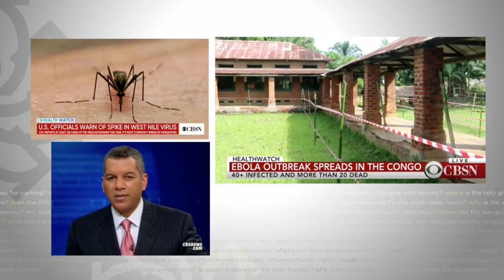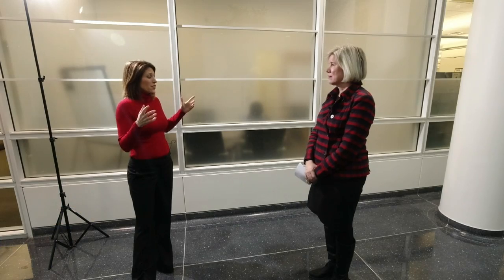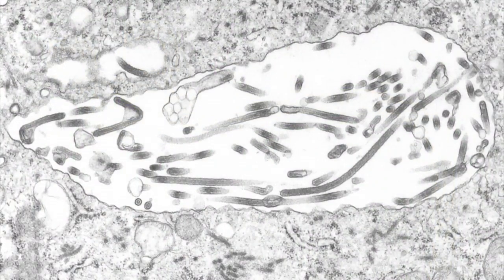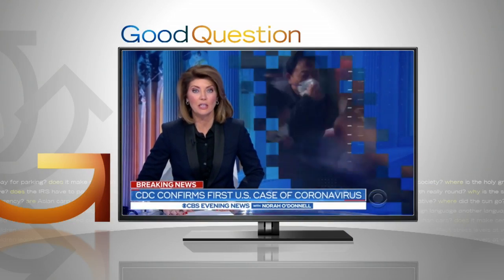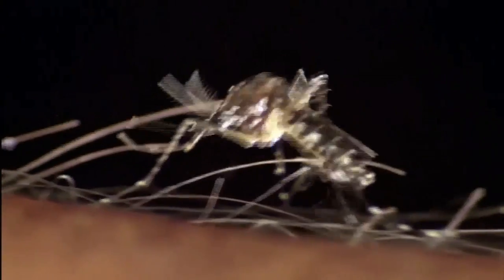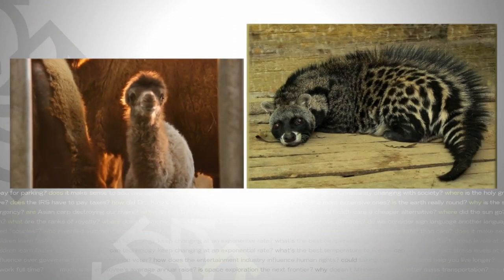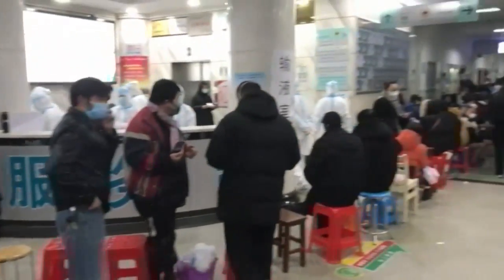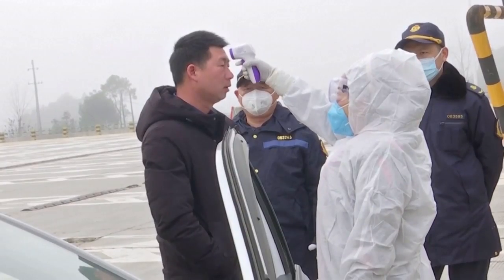Good Question: How Does A Virus Start?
Heather Brown talks to the head of infectious diseases at the Minnesota Department of Health to answer this Good Question (2:24).
WCCO 4 News At 10 – January 28, 2020